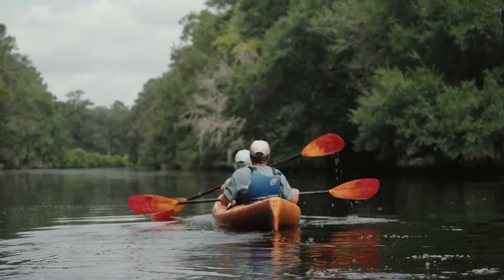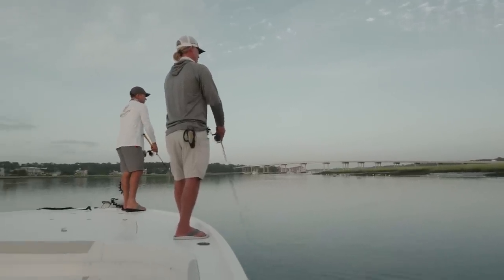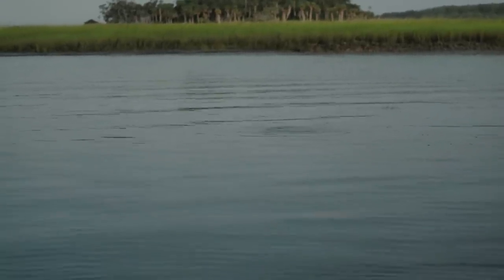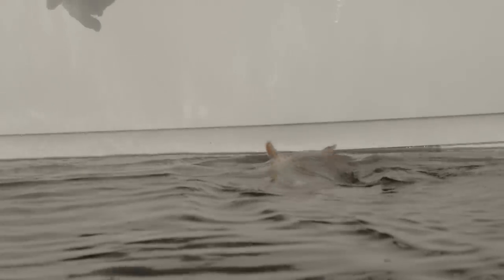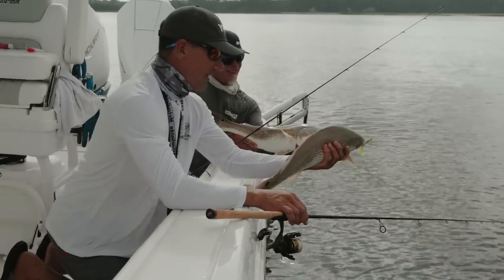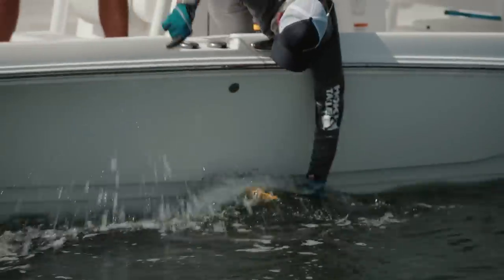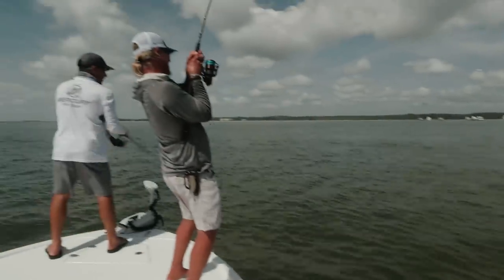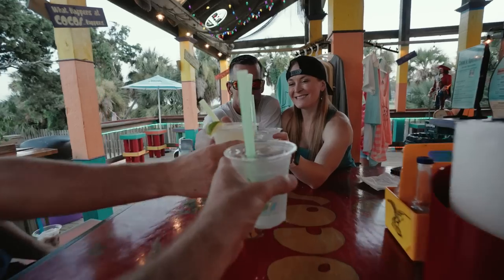Unfathomed - Hilton Head Redfish and GIANT Topwater Jacks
Capt. George Gozdz fishes and explores Hilton Head, South Carolina.

Gear I Use:
Yo-Zuri 3DB Floating Pencil
Yo-Zuri 3DS Suspending Minnow
Yo-Zuri Top Knot Leader
Yo-Zuri Super Braid
Blackfin Rods
Penn Torque Conventional Reel
Penn Battle Spinning Reel
Trokar Hooks
Cuda Pliers and Fishing Products
Humpback Cast Nets
YETI Rambler 30oz
YETI Black Trucker Hat
YETI Tundra Cooler
YETI Panga Duffel
OLUKAI Sandals
OLUKAI Nokea Moku Shoes
Hook & Tackle Seamount Long Sleeve Shirt
Hook & Tackle Hi-Tide Shorts
Maui Jim Polarized Sunglasses
Power-Pole Blade Shallow Water Anchor
Raymarine Axiom Multifunction Display
Navionics Plus Charts

About Unfathomed:
With fishing as the spine that binds it all together, Unfathomed engages a wide viewership through use of cinematic storytelling with a focus on appealing destinations, intriguing personalities, and quality fisheries. Just as important as the fishing, Unfathomed portrays the outdoor lifestyle that has broad viewership appeal to fisherman and non-fisherman alike. Unfathomed makes fishing accessible to all because of its eye for nature conservation and education as well as fishing instruction.

About cbm.live:
CBM LIVE is a channel of outdoor shows and films. Through our production background with Colorblind Media we have produced hundreds of hours of outdoor television and branded content across all platforms. CBM LIVE is our outlet to share that work.